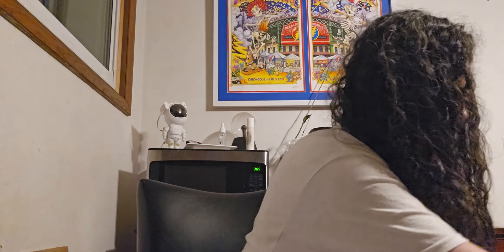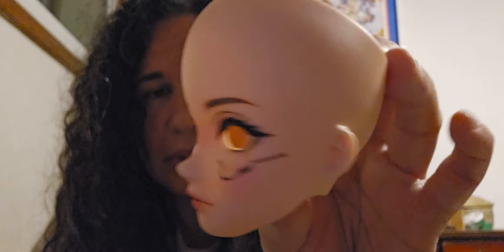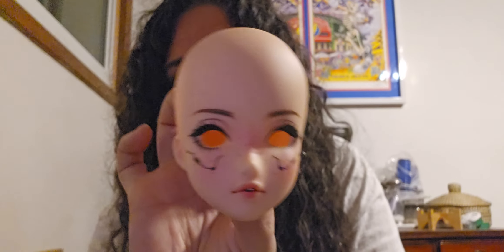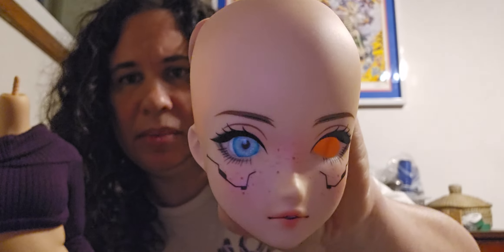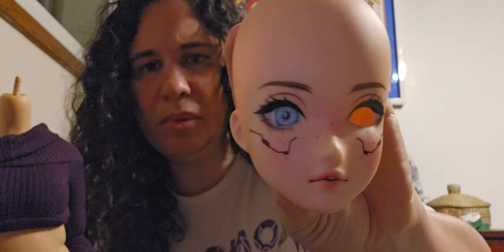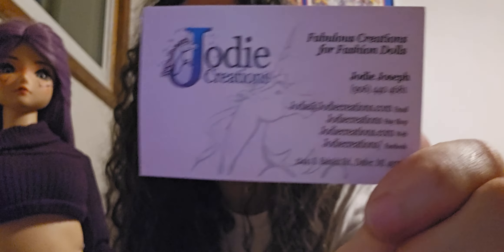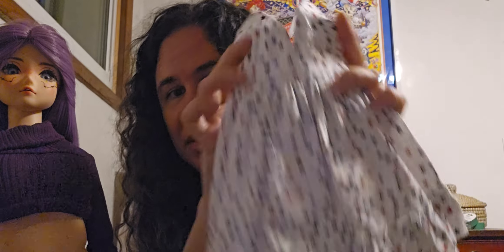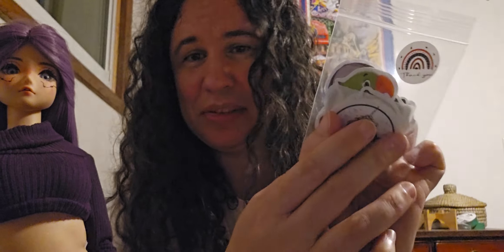SmartDoll Package Opening -Clothes, Pear Cyber Live and Let Live, Jodie Creations July 4th Dress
Tuesday June 25, 2024 - Package openings for a few SmartDoll goodies, etsy artist clothes and a cyber pear head of Live and Let Live!

From SmartDoll I brought home ~

👖Hiroshima Jeans pear
💜Tora Knit Cardigan Lavendar
👣High Heel Feet Cinnamon for evolve frame

From Jodie Creations on etsy ~

⭐️Red White and Blue Halter Dress pear